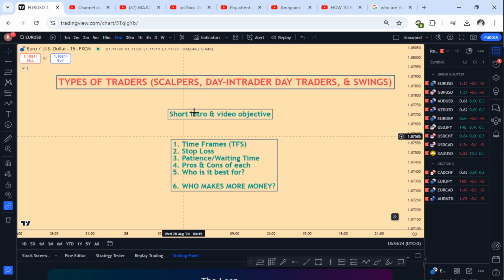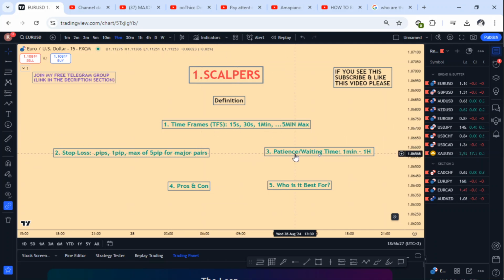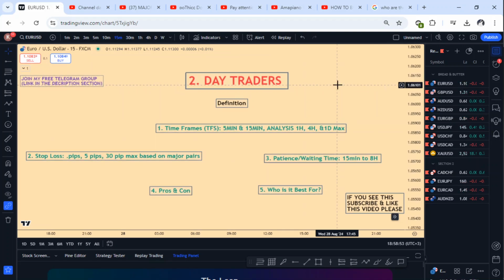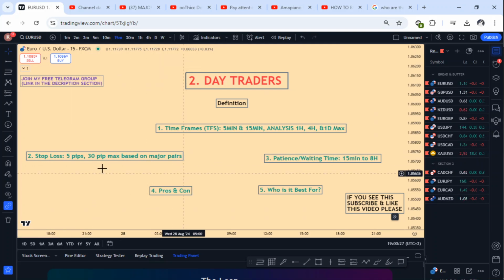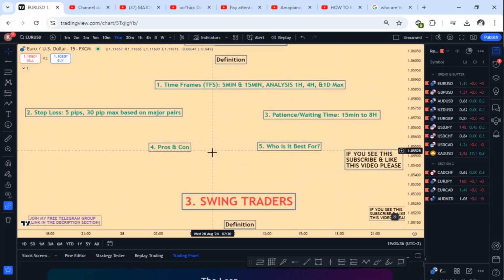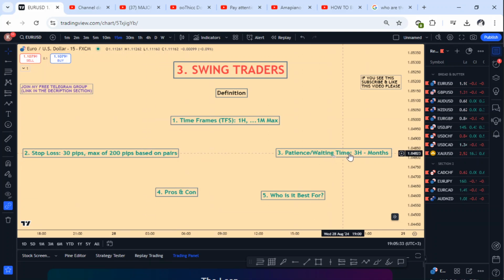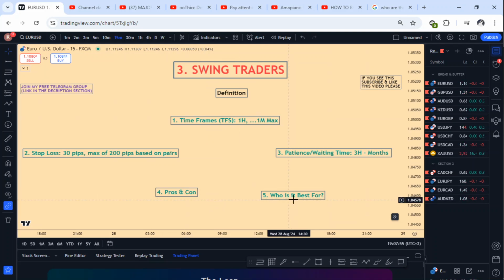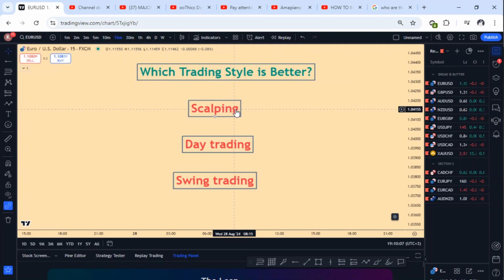TYPES OF FOREX TRADERS EXPLAINED (SCALPERS, DAY INTRADER DAY TRADERS, & SWINGS)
TYPES OF FOREX TRADERS EXPLAINED (SCALPERS, DAY INTRADER DAY TRADERS, & SWINGS). In this video, I explain who are SCALPERS, DAY INTRADER DAY TRADERS, & SWING forex traders and forex trading in general, particularly the beginners guide.
I also explain TYPES OF FOREX TRADERS for a BEGINNERS GUIDE or point of view.